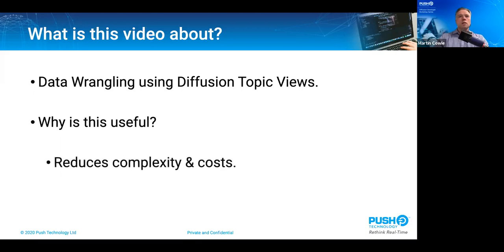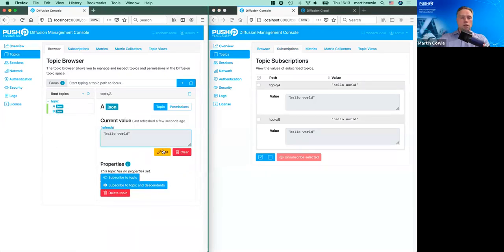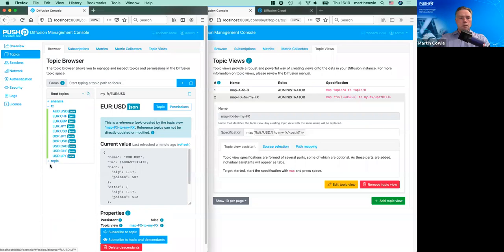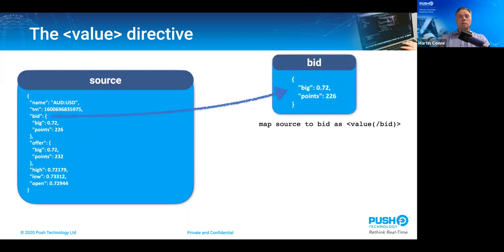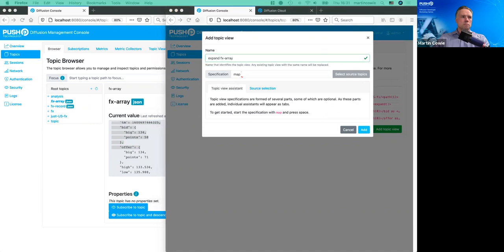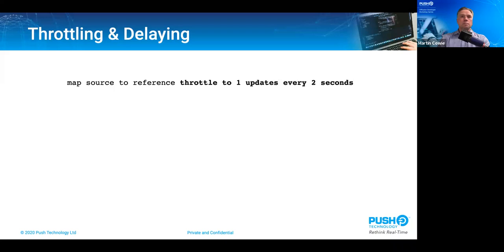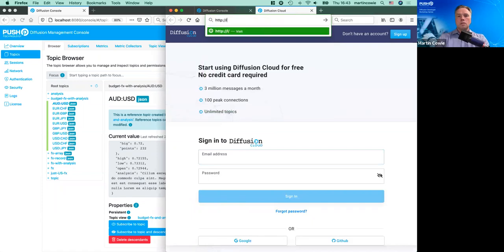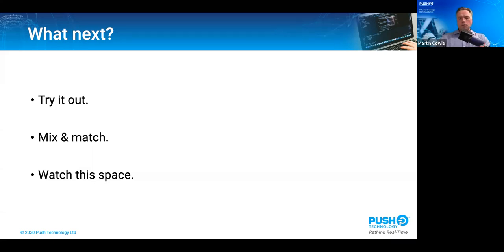Data Wrangling with Topic Views in Diffusion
Join us for a hands-on exploration of the Data Wrangling capabilities in Diffusion. Learn the data structure and content manipulation features required in an event-driven architecture. You bring the popcorn, I’ll bring the code.